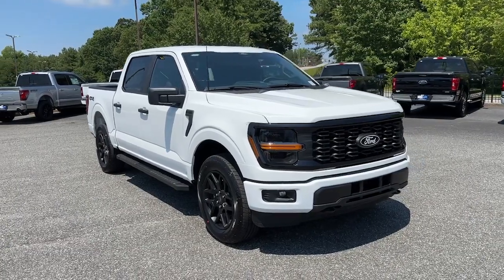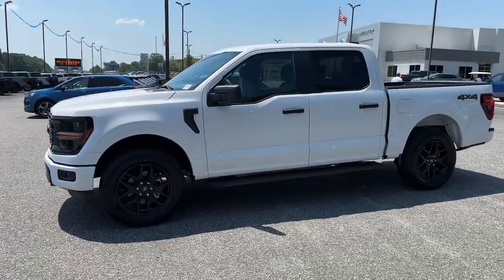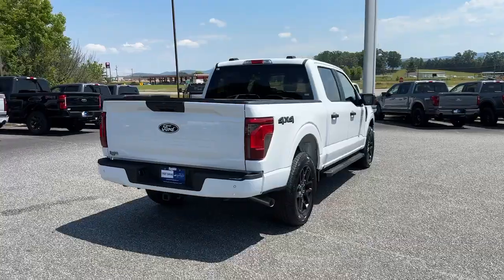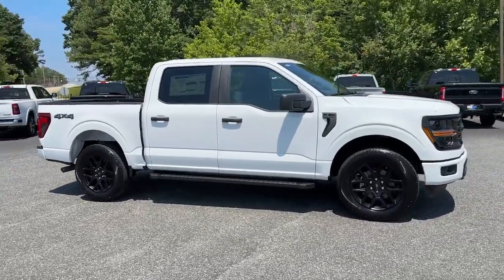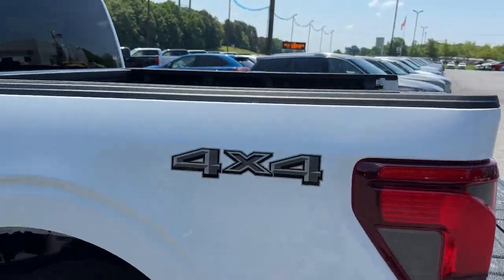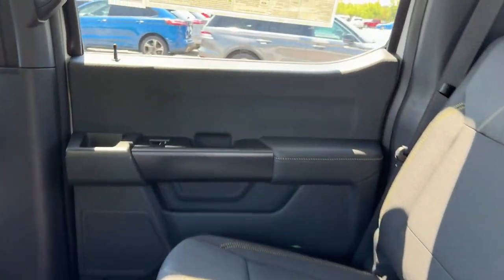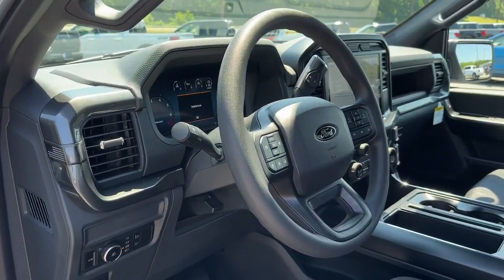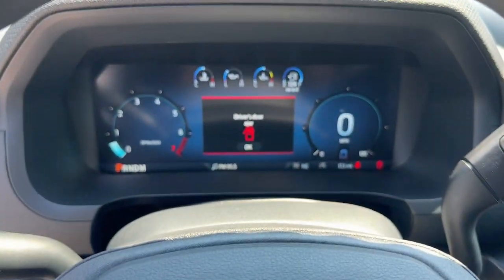2024 Ford F-150 STX Jasper, Canton, Woodstock, Alpharetta, Kennesaw GA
New 2024 Ford F-150 STX available at Shottenkirk Ford of Jasper located in 868 Hwy 515 S, Jasper, GA, 30143.
Stock#: F9251 - VIN#: 1FTEW2LP0RKE16415

This could be the car for you, the  2024  Ford F-150. Take a closer look at this full-size F-one-fifty. It's the light-duty pickup that leverages military-grade aluminum alloy and high-strength steel to produce class-leading towing and payload capabilities. What's more, available options let you customize its hard-working bed so you can be more productive than ever before.  These are just some of the great options this vehicle comes with: Navigation System, Keyless Entry, Back-Up Camera, Heated Mirrors, Bed Liner, Fog Lamps, Lane Keeping Assist, Satellite Radio, Blind Spot Monitor, Bluetooth® Connection. This F-one-fifty is the sweet spot at the intersection of strong and light. Take it out for a test drive and see for yourself.  Our professional staff looks forward to giving you excellent service!